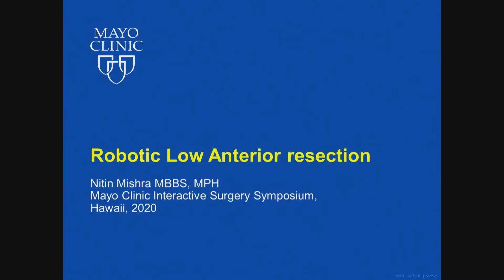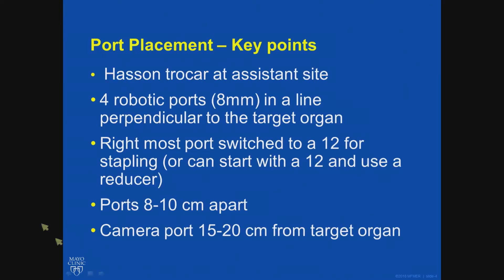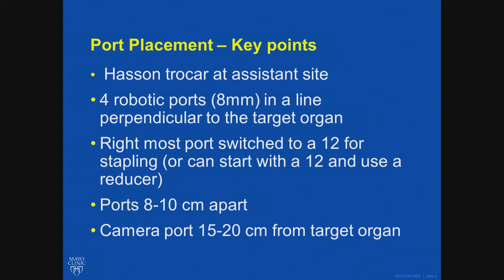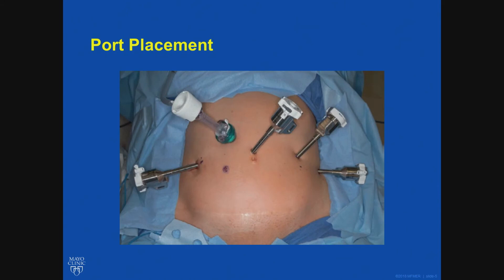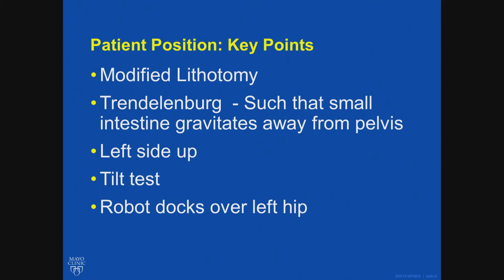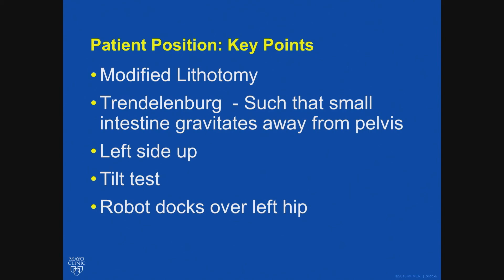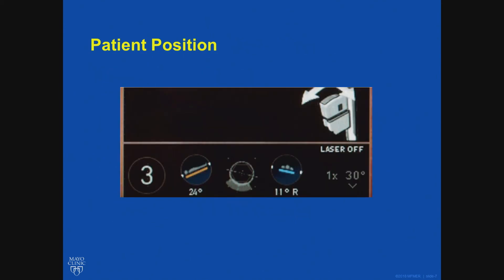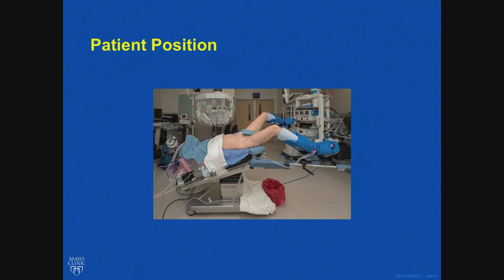Robotic Low Anterior Resection by Nitin Mishra, MBBS, MPH | Preview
Check out this preview of Nitin Mishra’s informative medical talk about Robotic Low Anterior Resection. You can view the full video and many others like this by being a subscriber. Learn from the world's best doctors, online with GIBLIB!